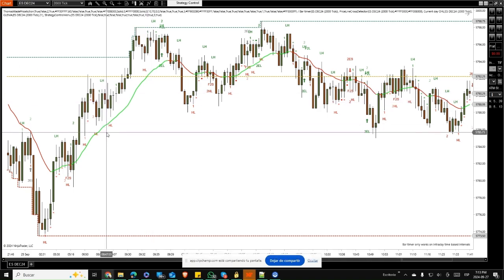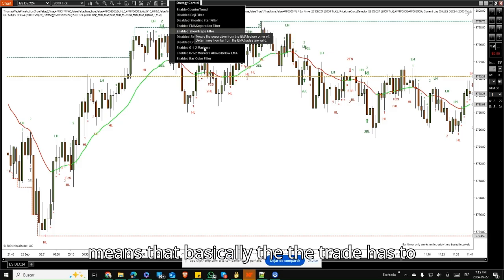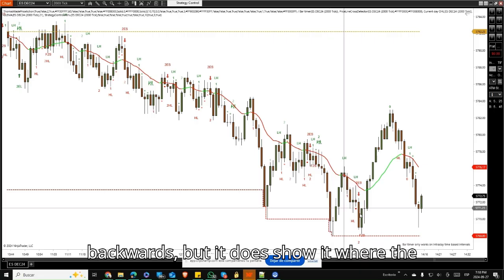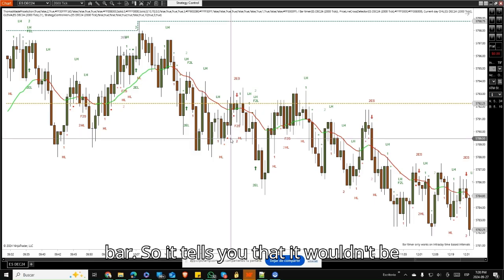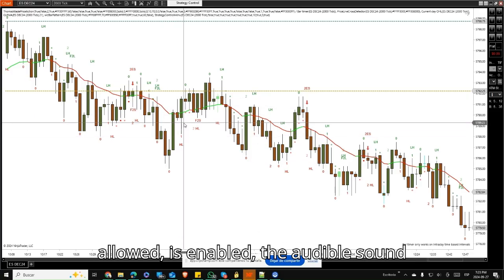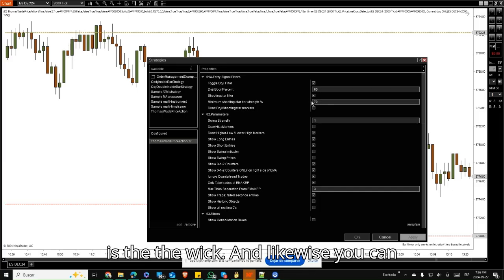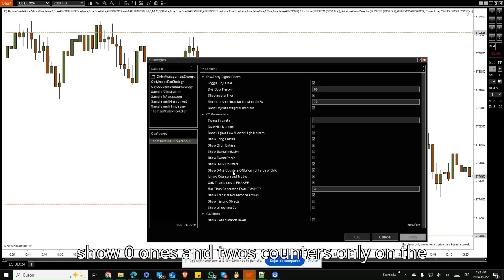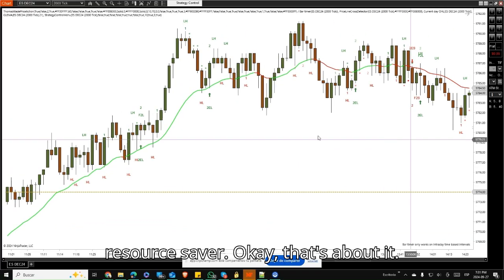TWadePriceAction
This video shows the main features of the TWPriceAction strategy.